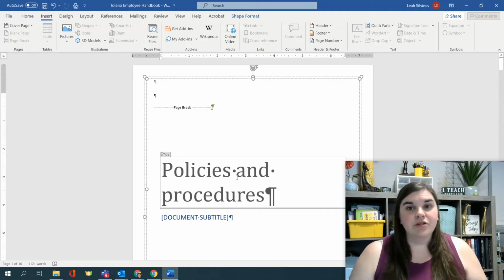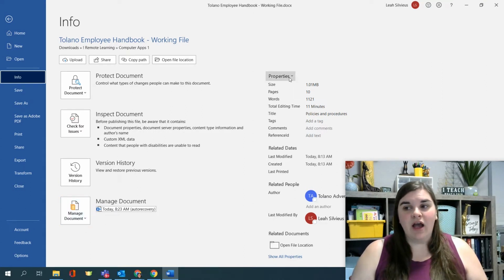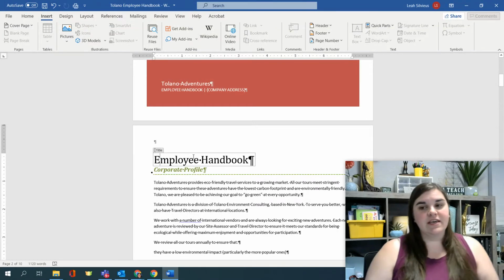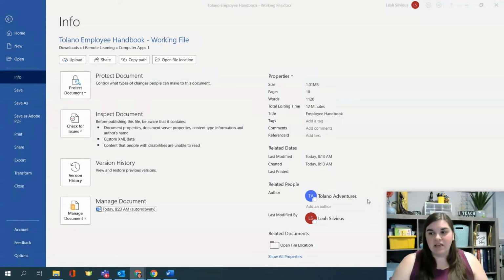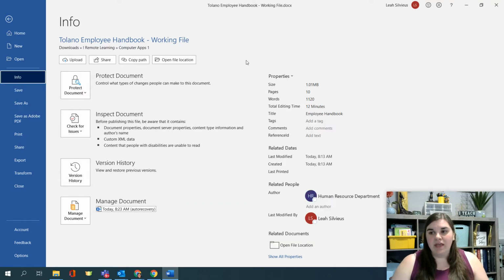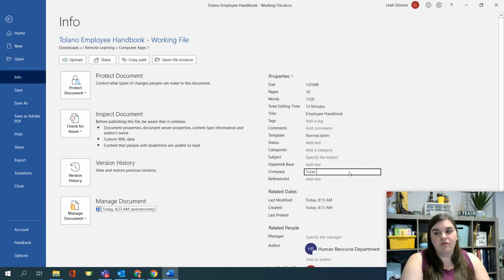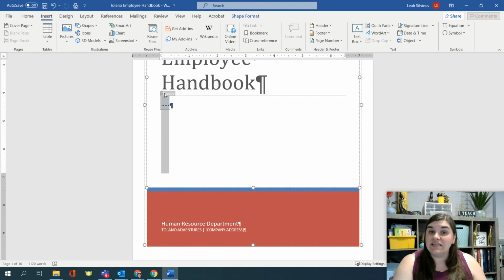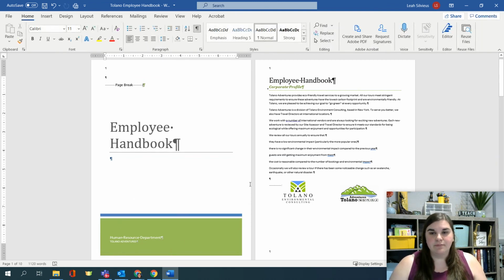Editing Properties & Quick Parts